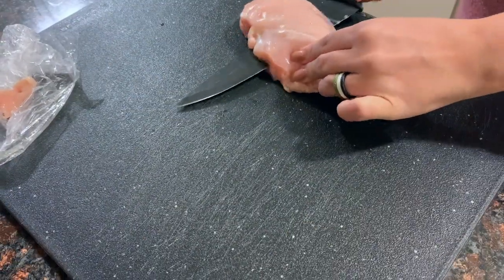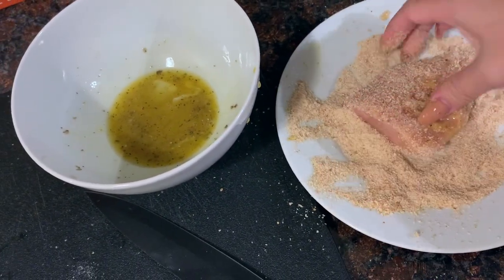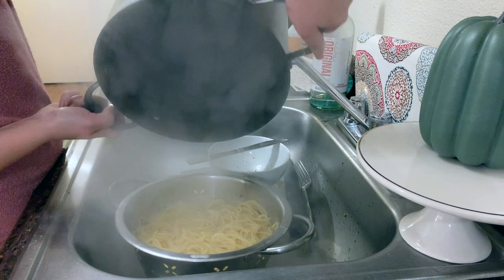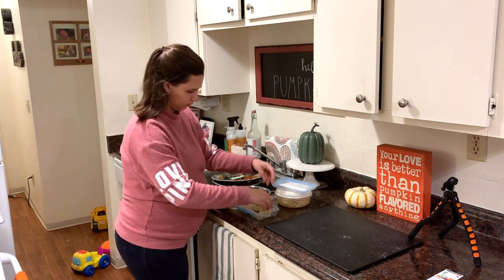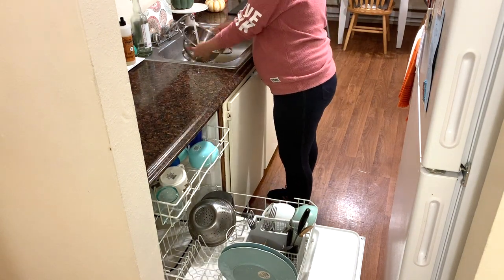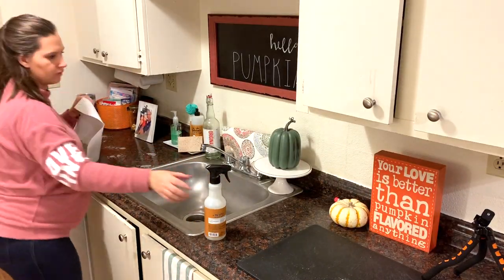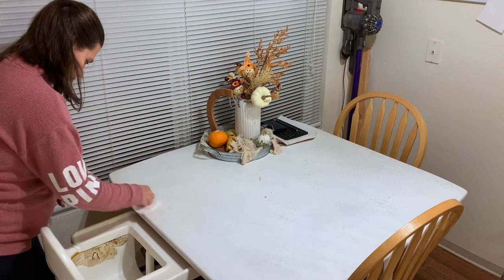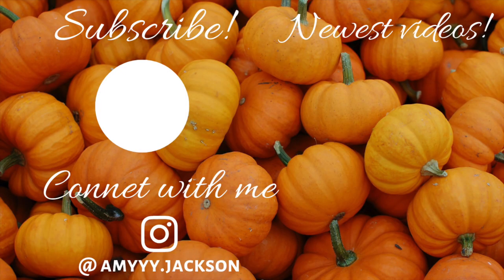COOK & CLEAN WITH ME!! || RELAXING NIGHT CLEANING ROUTINE || AMY JACKSON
Sharing my nightly cleaning routine in todays cook and clean with me video!

XOXO Amy